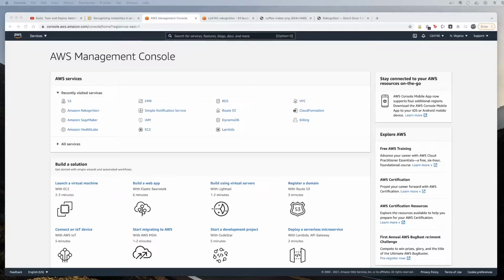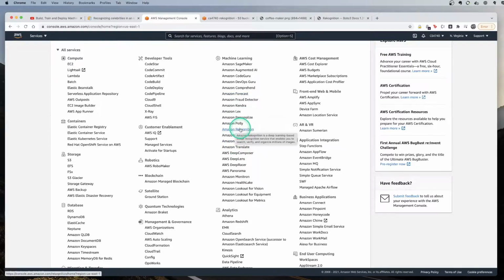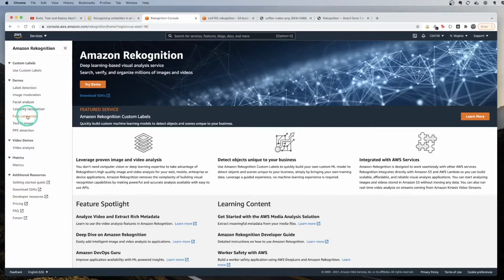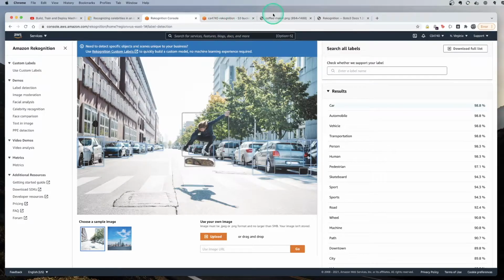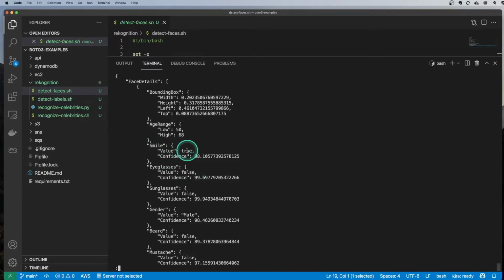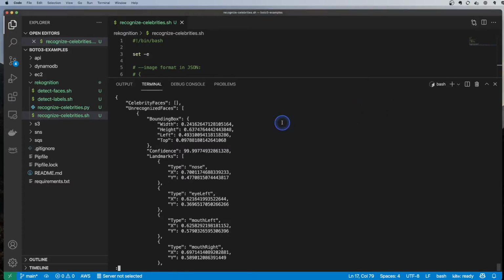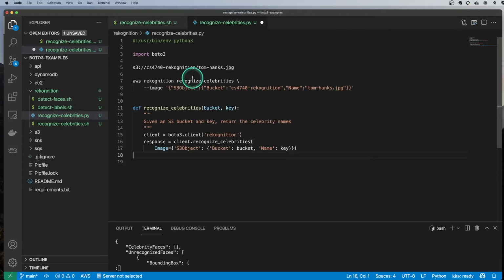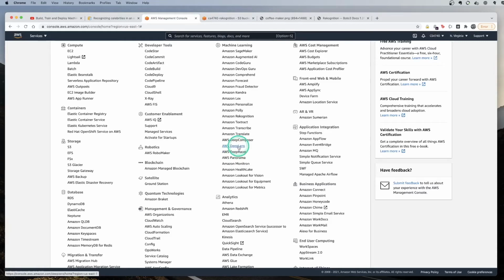Lecture - ML/AI in the Cloud